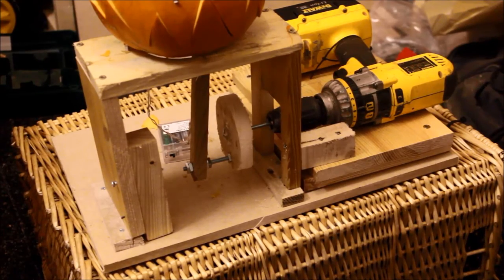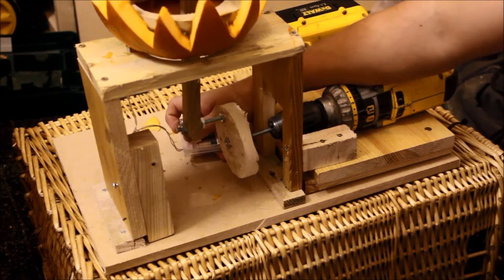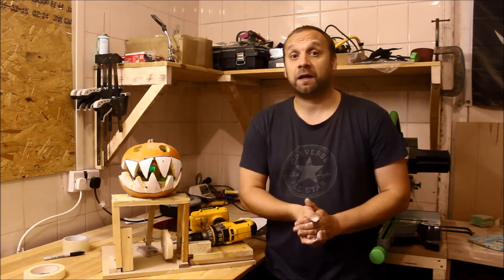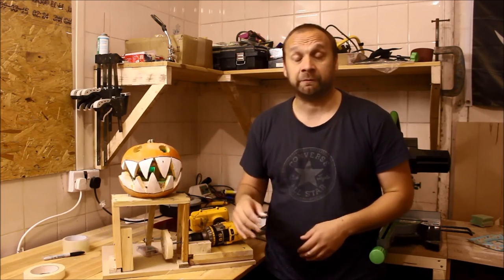Drill Powered Glowing Snap-O-Lantern!!! Halloween Upcycling Project Built From Scrap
This is my Halloween snap-o-lantern, a Halloween jack-o-lantern with a special surprise - huge pointy teeth that snap open and closed powered by my trusty DeWalt drill.

All the mechanism for this pumpkin project was constructed from scrap materials and offcuts, the only thing I bought was the pumpkin itself. The mechanism consists of a bolt with its end squared off with a rotary tool so it can be gripped in a drill chuck, with a wooden wheel mounted at the other end. On this wheel is another bolt offset from the centre so it acts as a push rod which attaches to a hinged frame cut from MDF, which sits inside the pumpkin and operates the jaw. For this project to work I had to open up the pumpkin from the bottom to give the push rod access to the jaw mechanism which is not the traditional way to carve a jack-o-lantern. Nevertheless I think the results were excellent, especially with the addition of a ghoulish green glow courtesy of some spare christmas lights and a piece of green stage lighting gel.

I appreciate people leaving comments and will always reply to those who take the time to do so (that is unless you are looking at this in 5 years time and I have 8 million subscribers and its physically impossible to respond to you all)

Thanks again to Jonny Rees for supplying the lighting gel, if you're in South Wales and have any stage lighting work - he's your man